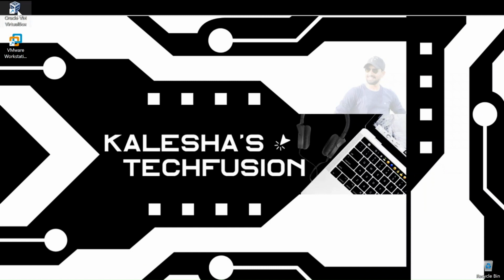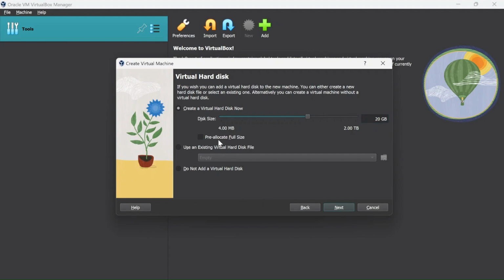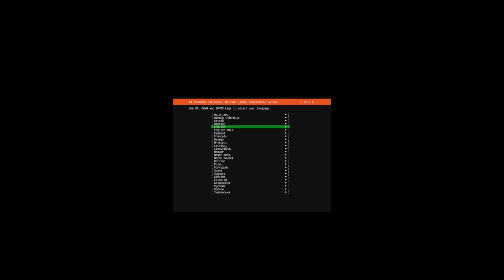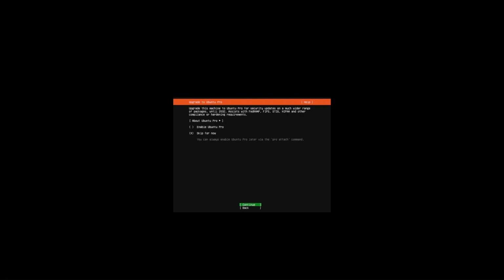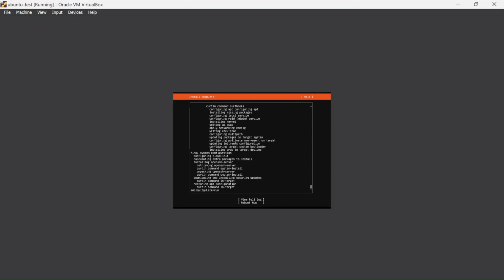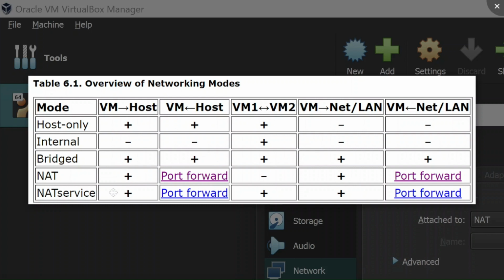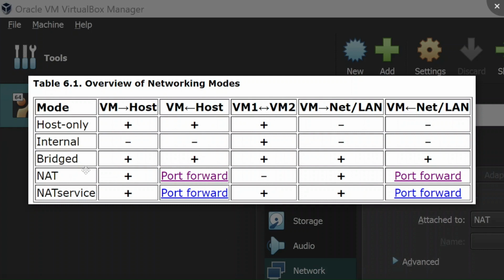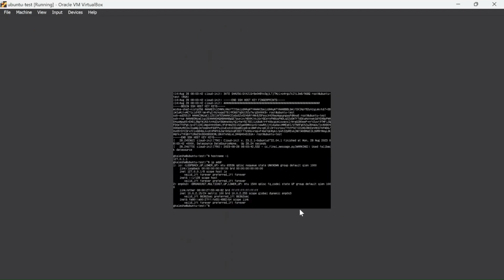Virtual Machine Config oracle virtualboxubuntu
This video will be helpful for setting up virtual machine on oracle virtualbox. For this example I used ubuntu os installation.